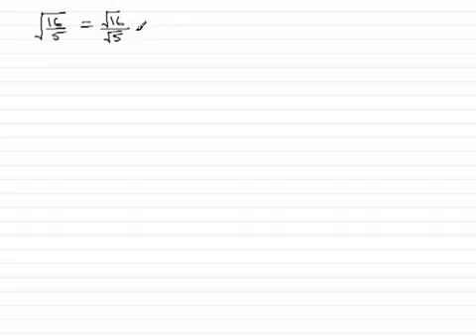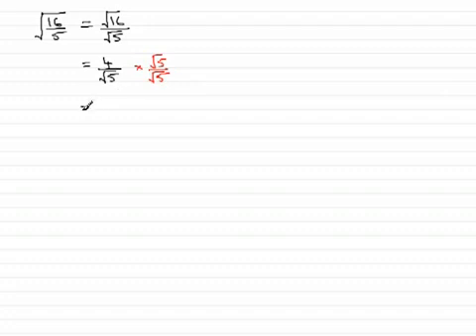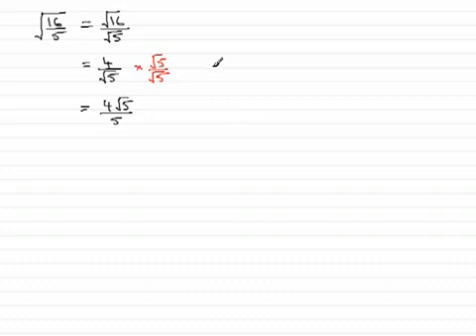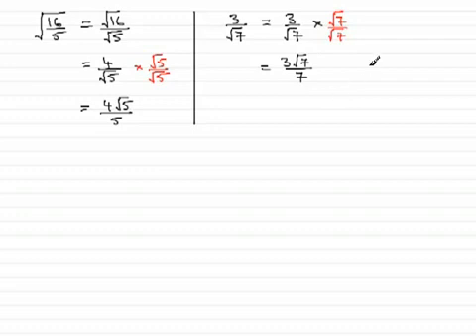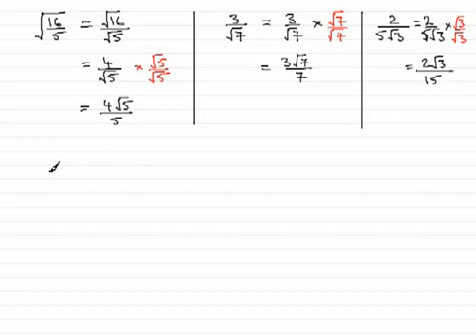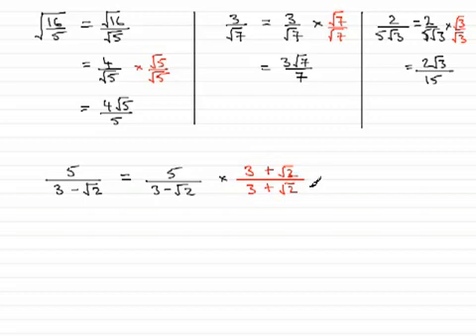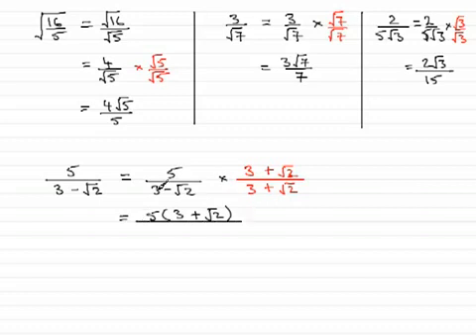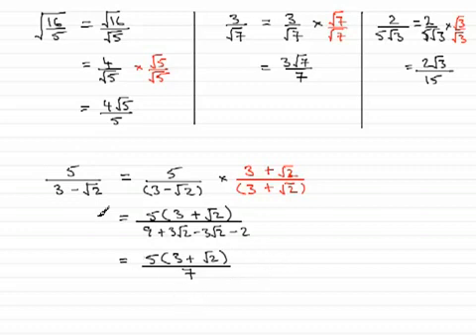Rationalising Denominator with Surds